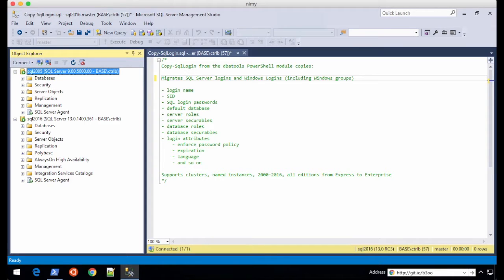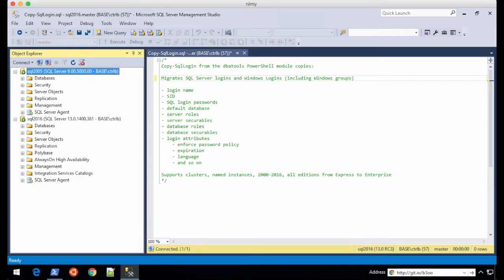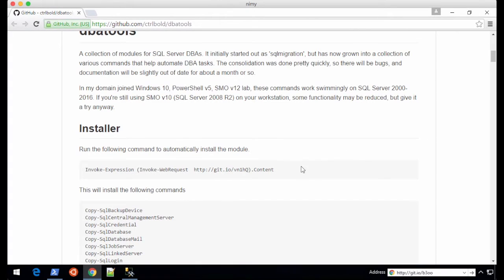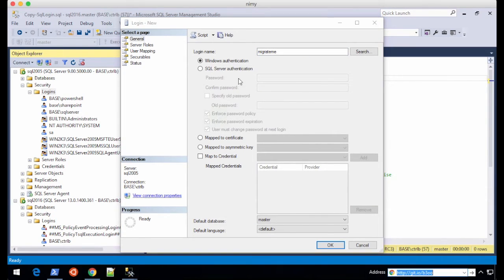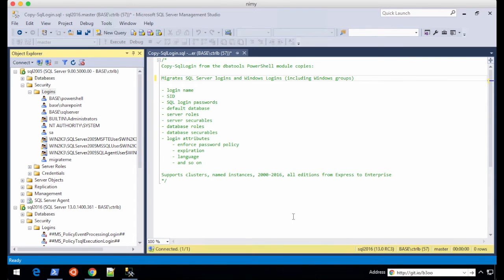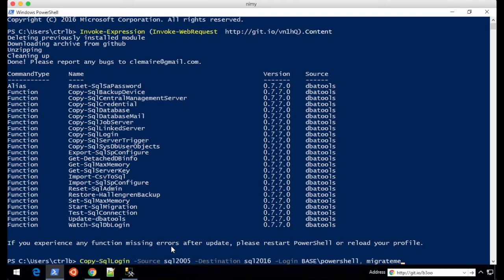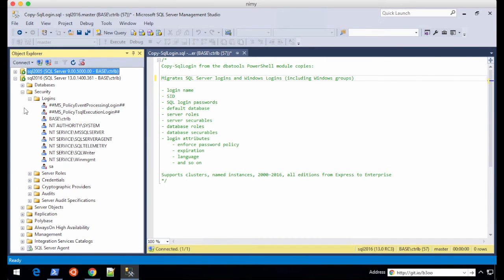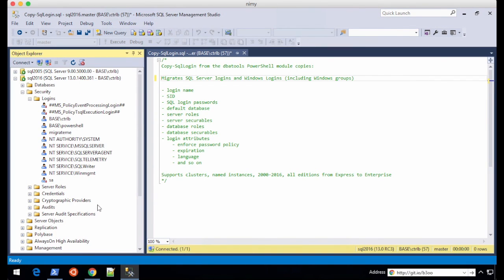Do Awesome things in 5 minutes or less: Copy-SqlLogin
Watch as I perform a SQL login migration from SQL Server 2005 to SQL Server 2016 by executing just one single command. Copy-SqlLogin migrates the SID, password, permission sets, roles, password policy enforcement and more.